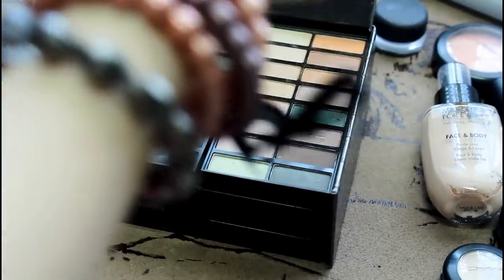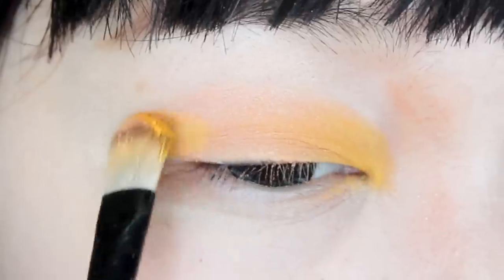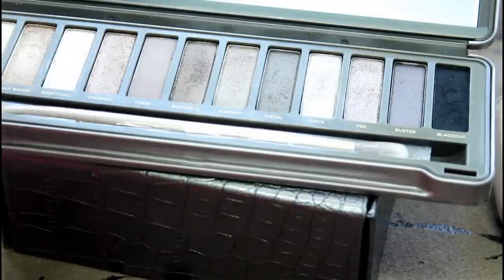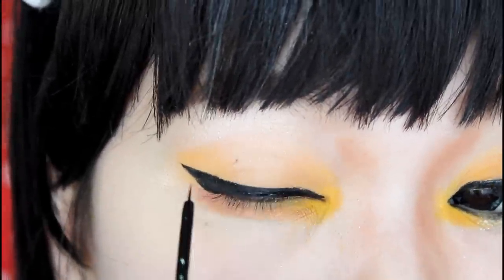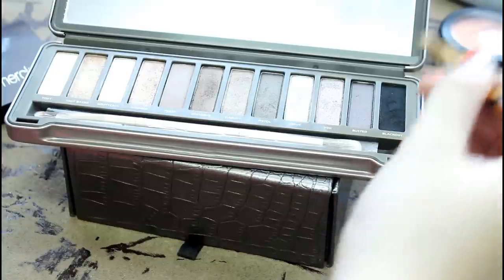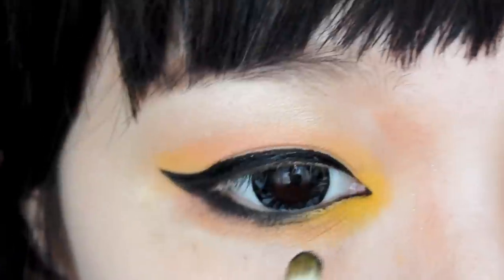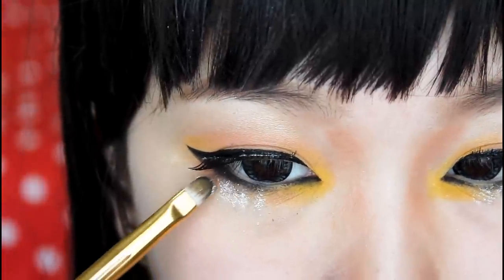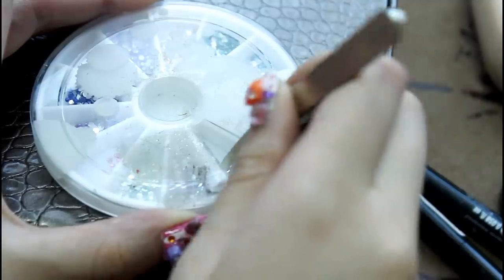T-ara Bunny Style Jiyeon's Inspired Makeup tutorial (Easter Makeup tutorial)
Products used in the video:
Makeup Forever HD Primer
•​Makeup Forever Face Body Foundation
•Laura Mercier powder "porcelain"​
•MAC Studio Finished Concealer ""nc15
•Urban Decay primer potion "eden"
•Victoria Secret's Bronzer
•​Monaliza eyebrow pencil "gray"
•Urban Decay Naked 2 Palette
•MAC highlighter "soft and gentle"
•​​Urban Decay 24/7 pencil eyeliner "Perversion"
•Victoria Secret's Makeup Kit
•Lioele Lipstick "baby pink"
•MAC eyeshadow in "Chrome Yellow"
•MAC Blush style frost"
•MAC Fluidline "Blacktrack"
•Urban Decay 24/7 liquid liner "Perversion"
•Sweets glitter
•Rhinestones
•Toki Doki tattoo eyeliner in "black"